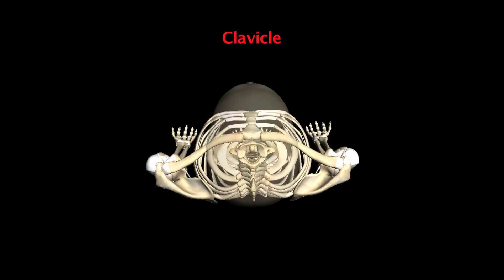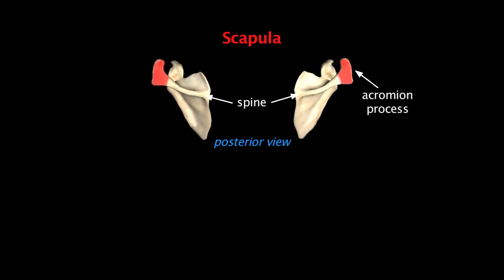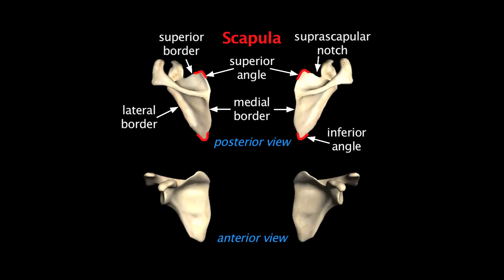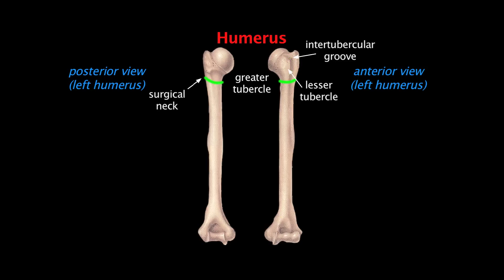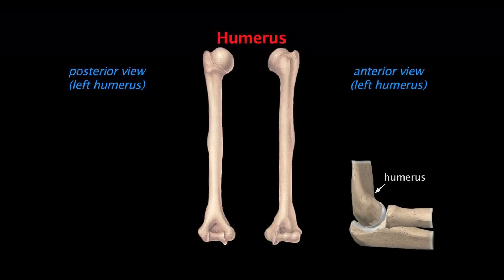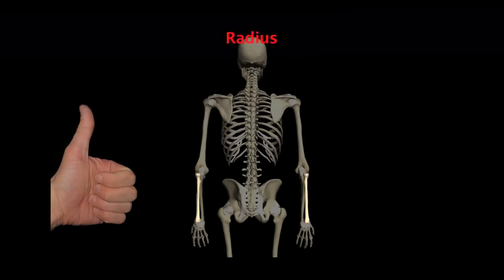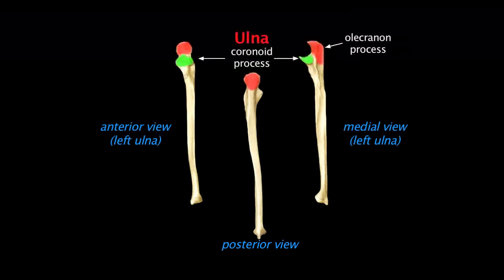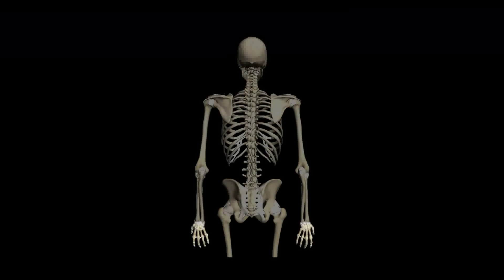upper limb skeleton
The skeletal components of the upper extremity